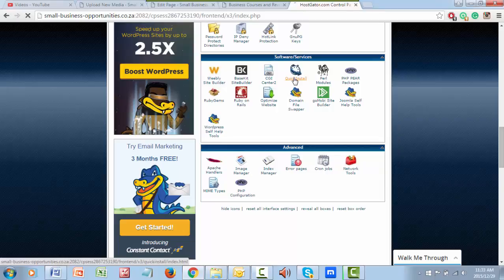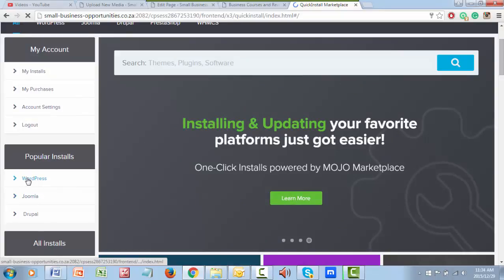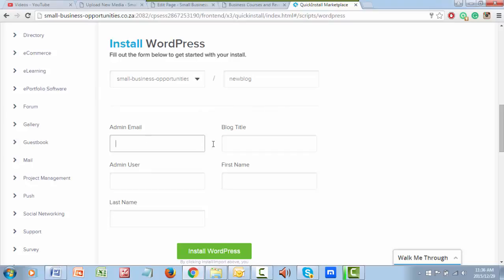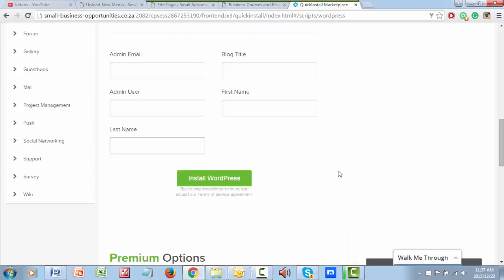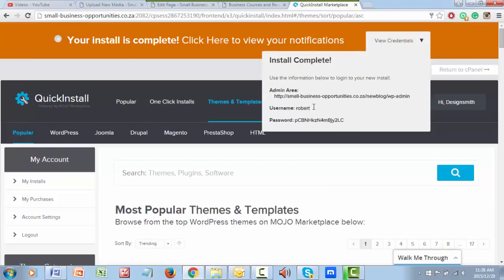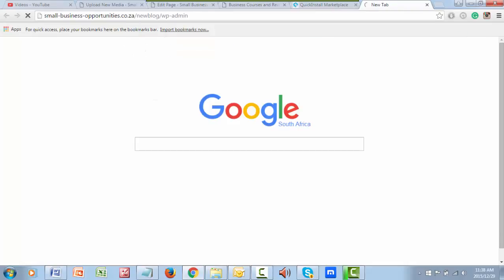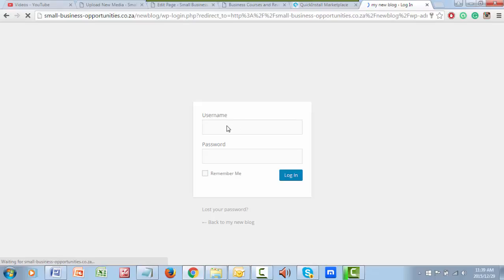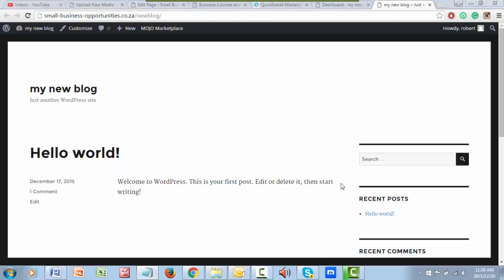Cpanel training for beginners part 5 wordpressinstallation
The last - so far - in my series of training and tutorial videos on your Cpanel that you get from your hosting company. I am a small business consultant and I give training that is slanted towards the small business owner who is online and does not wish to spend a lot of time learning how to do a million things, and yet needs to know how to control all the parts of their business.
This video from the CPanel tutorial series is on how to install Wordpress onto your site / hosting via your CPanel